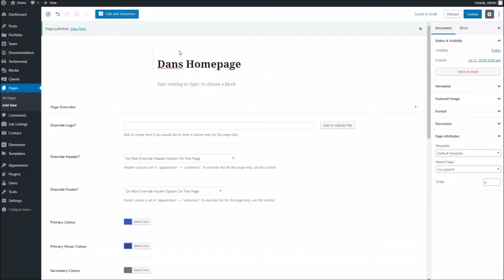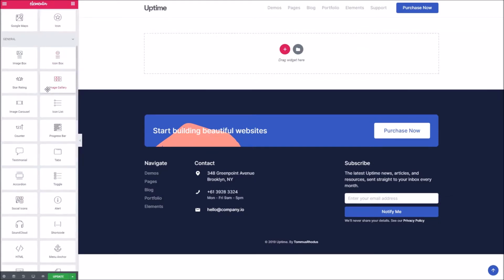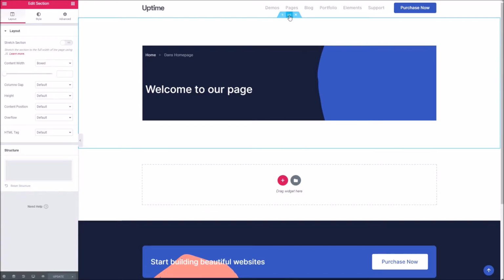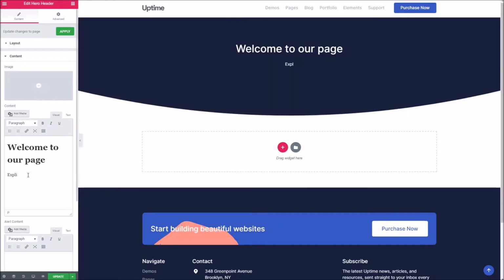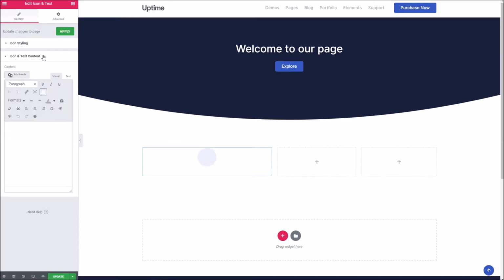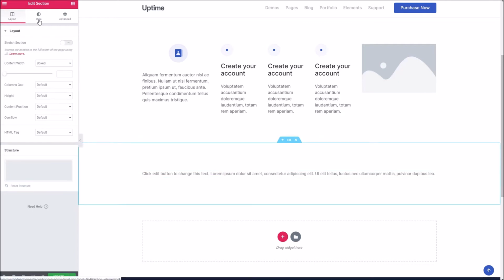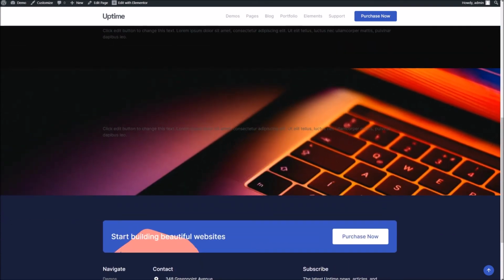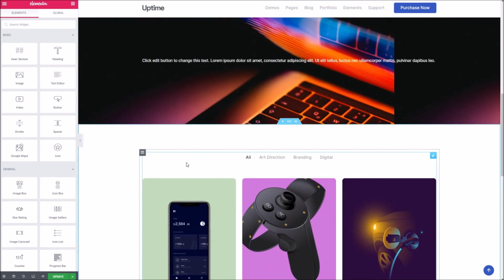Uptime WordPress Theme - Building Pages with Elementor Page Builder